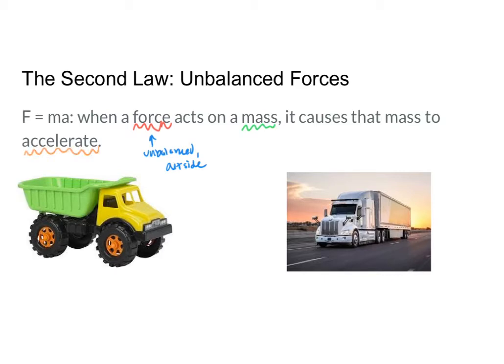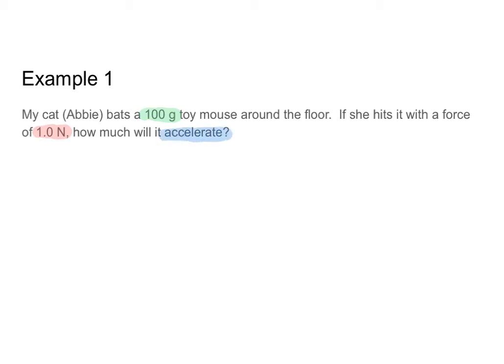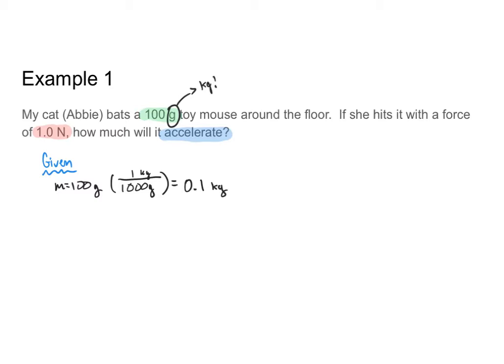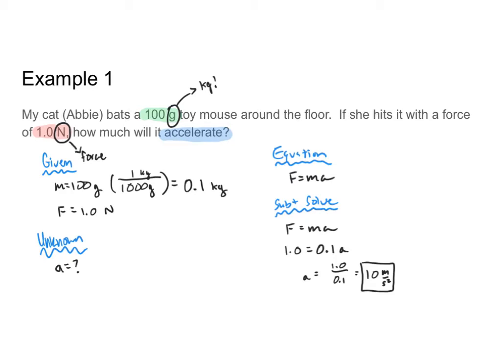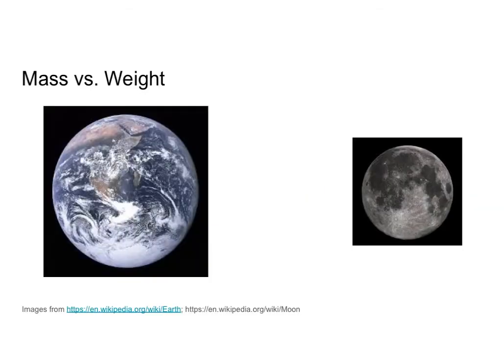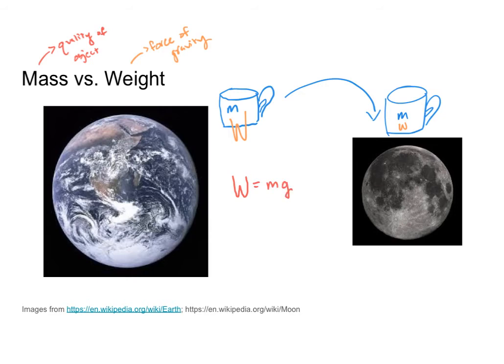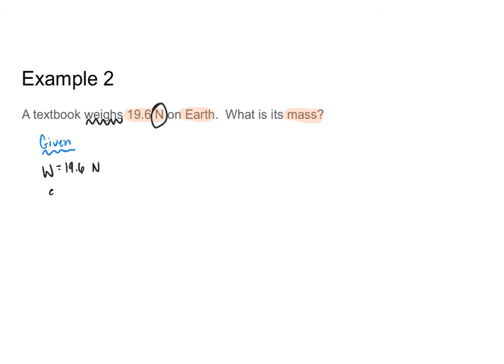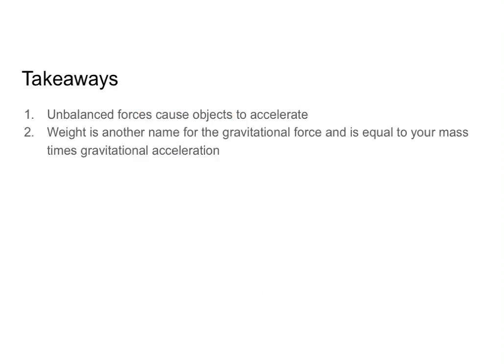Newton's Second Law